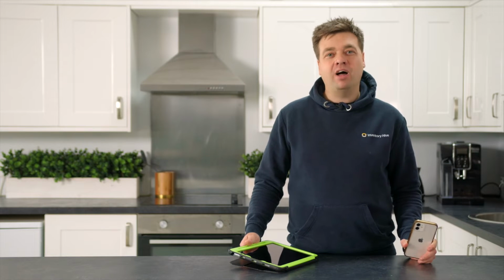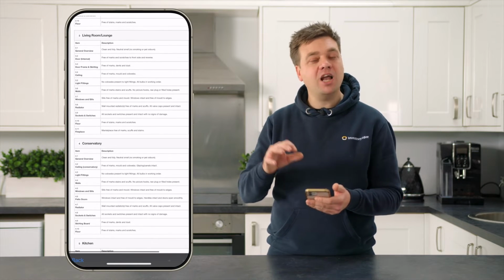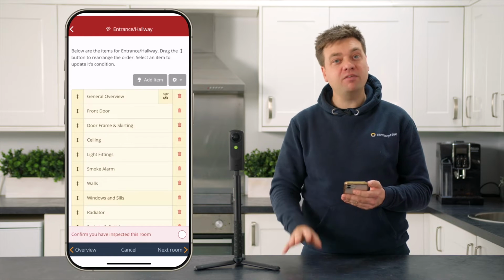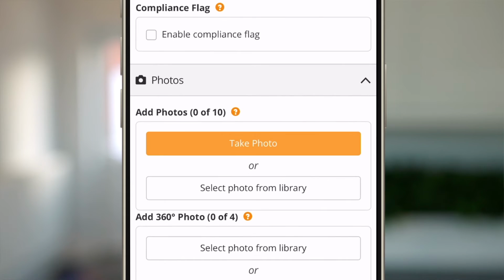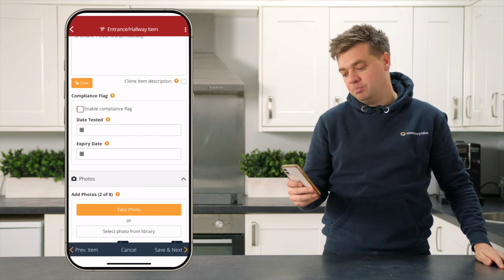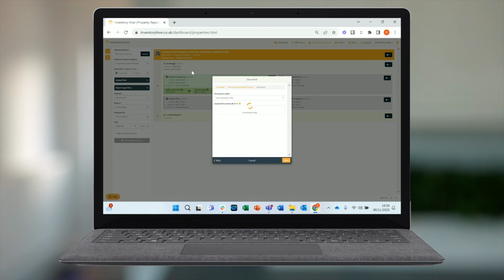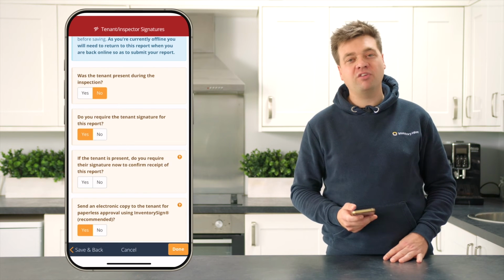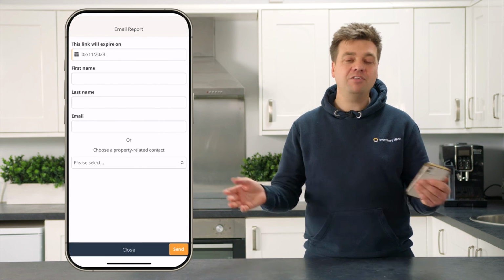Seamless Check-In with the Inventory Hive app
Creating property inspections reports is never easy. Inventory Hive has a host of features that help you create these reports at the property as quickly as possible without substituting detail.

In this video, we run through step-by-step on how to create check-in reports using the Inventory Hive app while at the property.

Sign up for your free 30 day trial (no card details required).

Chapters:
00:00 Introduction
00:36 Mobile or Tablet
01:53 Setting up a property
05:44 Going offline
07:02 Starting the report
08:47 Adding 360° photos (optional)
11:20 Rooms and spaces
14:18 Flagging maintenance issues
16:10 Cloning rooms
17:03 Smoke and CO alarms
18:22 Utilities check
22:22 Report notes and compliance questions
20:10 Document serving
25:16 Check tenants' details and sign
27:48 Going back online
28:35 Preview and submit
30:50 Help and support